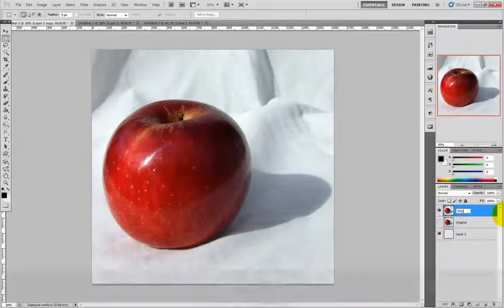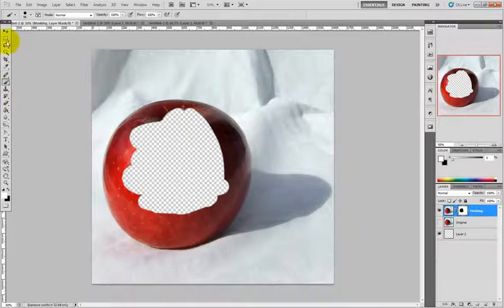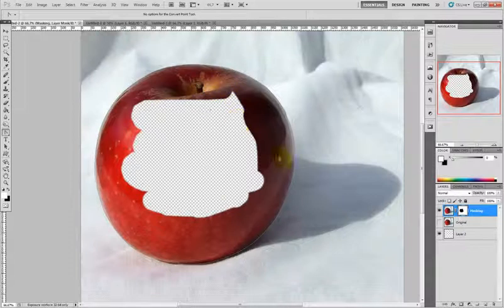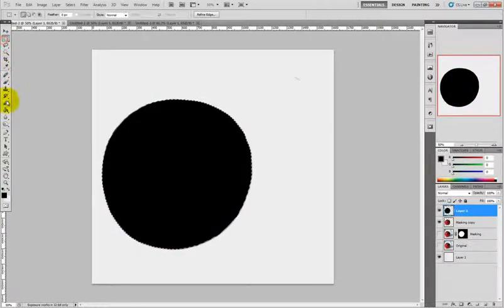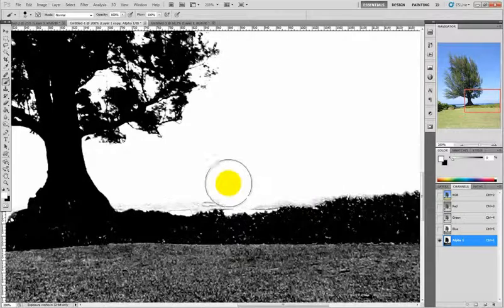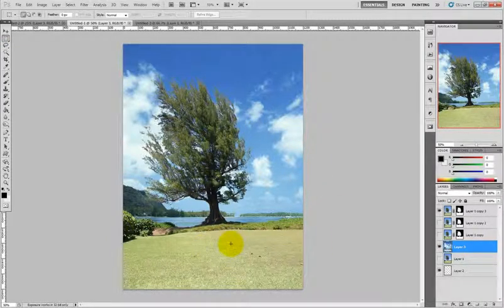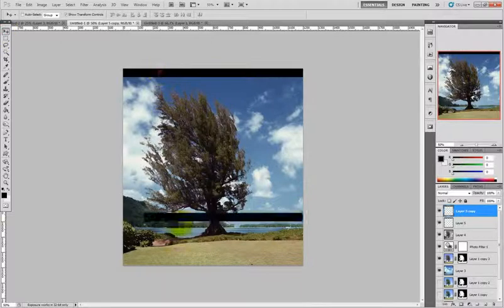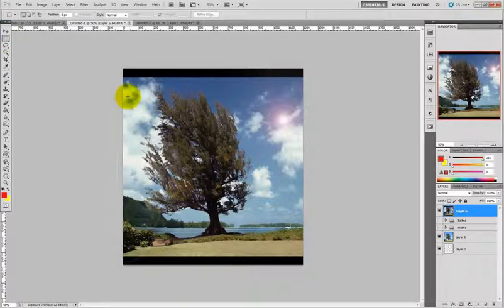Masking techniques in Photoshop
The mask feature inside Photoshop is used for various things with manipulating of images and layers and mastering this feature is a great advantage for everyone. Basically the mask is a co-layer to the existing layer where the light points shows the visible areas of the image and the dark points the opposite, you can image this like an eraser which you can revert by simply brushing over the erased area with the opposite brush. In this tutorial  i will show you various tools how you can apply and create a mask and so cut off also difficult shapes from the original image very easy.

We will go through traditional tools like the brush, selecting tools, and polygonal lasso tool to more complicated methods and techniques like the pen tool and channel selection. During the tutorial i will cut off a tree from his background using the channel technique and new features of Photoshop CS5. After the tree would be cut off i will replace the original technique and tune the image using filters and image processing tools available in Photoshop to create a new and more dramatic image. You can download all project files including the *.psd Photoshop files below.

Admin3D